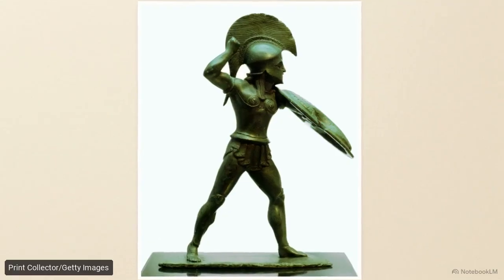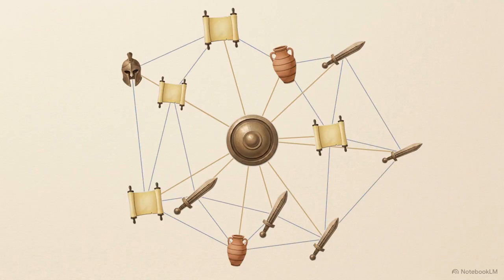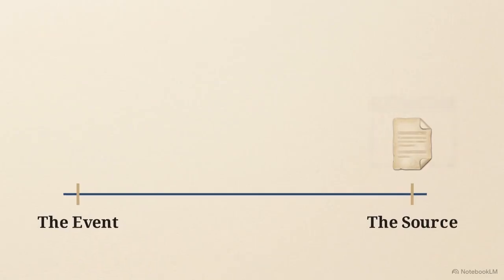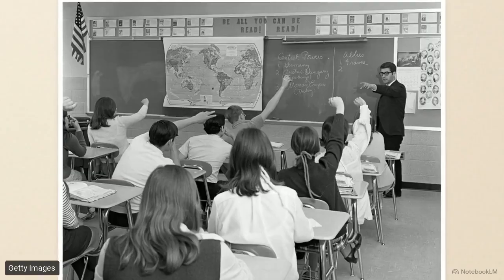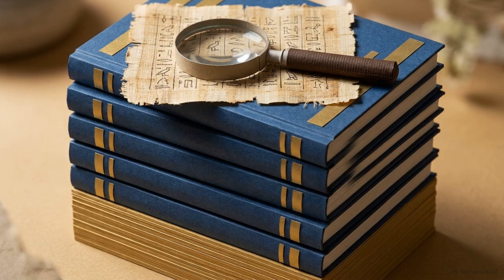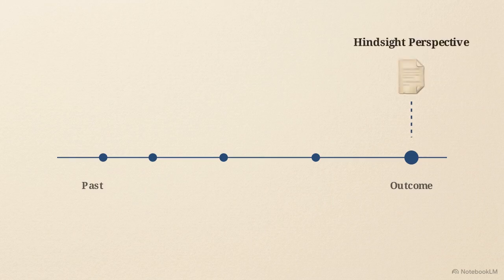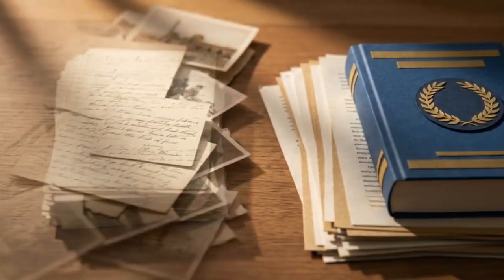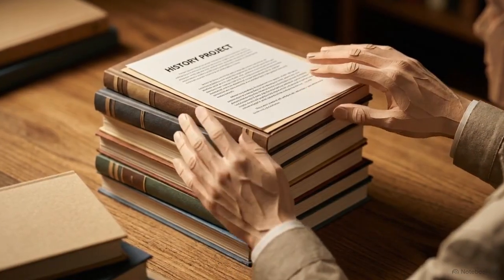What is a secondary source? Seeing the Big Picture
What is a secondary source, and why does it matter in history? This short history skills video explains how modern scholarship help us investigate the past and build stronger historical arguments.  Another video I have made using notebookLM, I think they have value in producing good quality video, far better than my media skills.